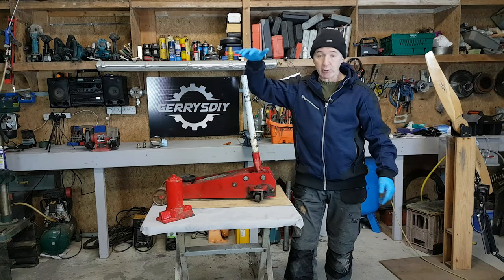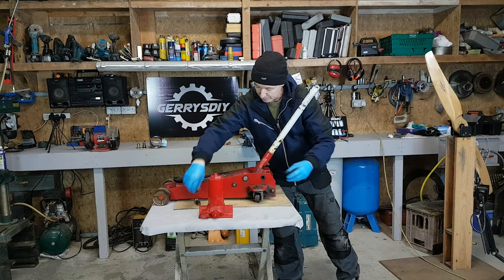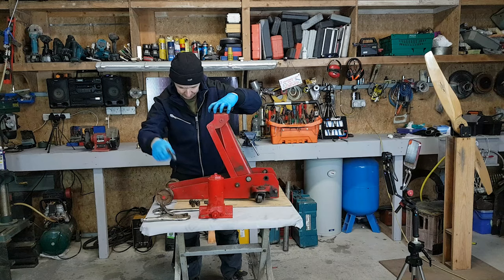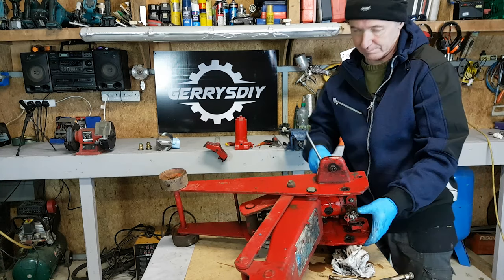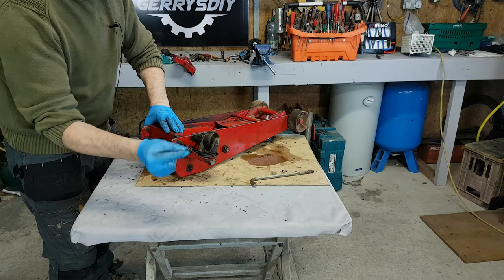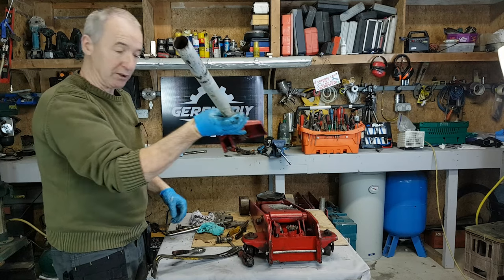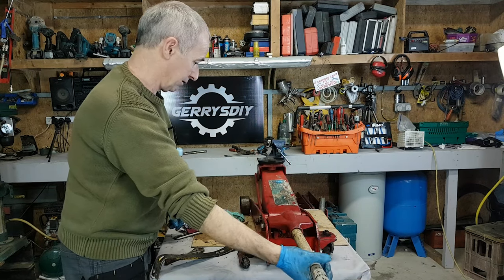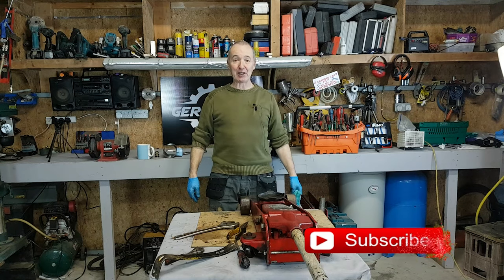Easy 3 Ton Floor jack Repair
Easy repair by changing out the complete hydraulic ram in this 3 ton Floor jack. I was fortunate enough to get my hands on the replacement hydraulic unit for my floor jack.  Just 5 bolts and a split pin hold this unit in place but it was an instant fix and definitely worth the time in repairing the jack.
Amazon UK
200 amp Tig welder
18v Makita tool Kit
Amazon.com
200 amp Tig welder
18v Makita tool Kit
40 amp Plasma cutter

Gerry Kennedy
PM1648997
D11 RW30
Ireland